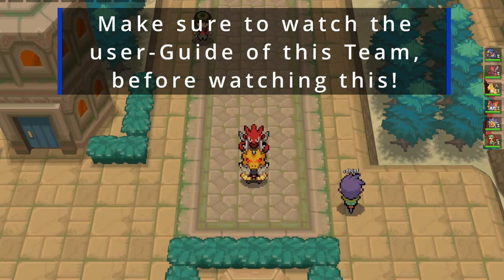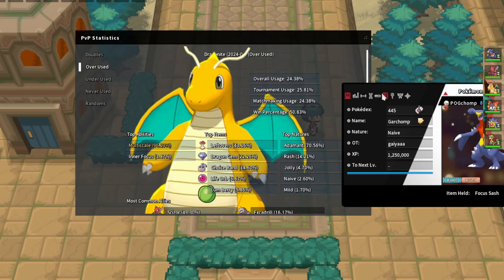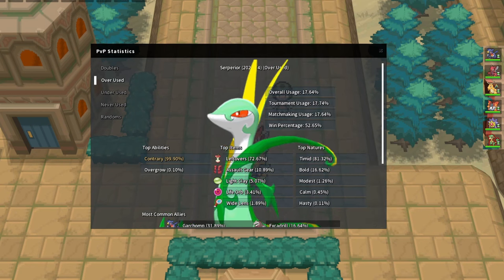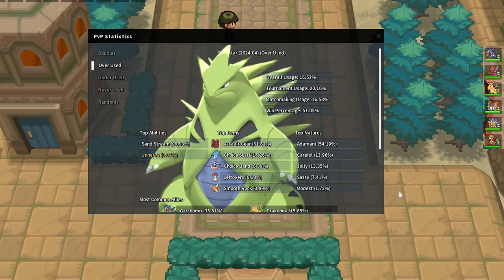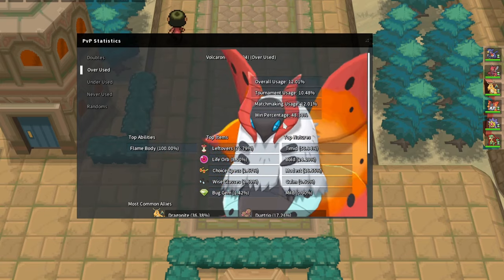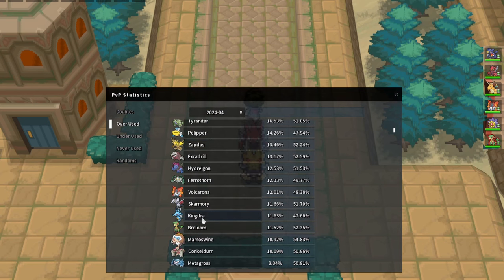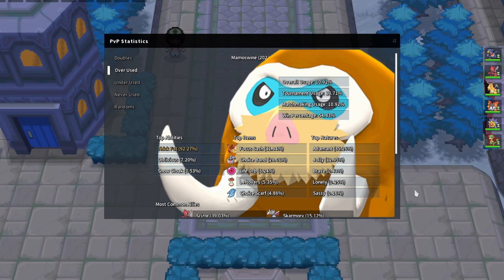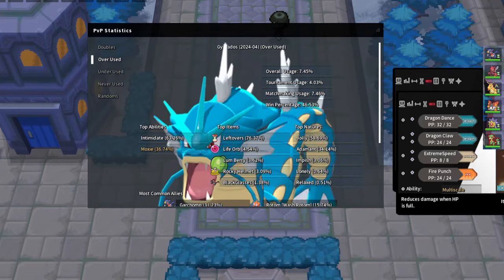BEGINNER TEAM SEASON 16 and Beyond MATCH UP GUIDE! PokeMMO PvP Guide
If you are new to pvp or plan to get in to pvp, I recommend watching my PvP get started guide. For experienced player it might also be a good video to refresh your memory :). I'll be explaining things like mechanics, team styles, pvp tips and a lot more! The video includes a free PDF file with everything you need to know to get started!